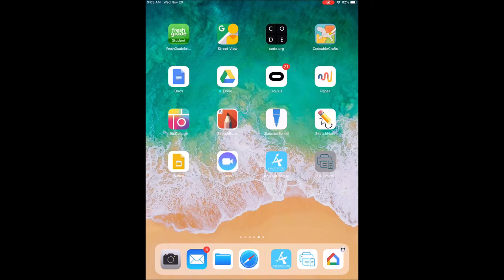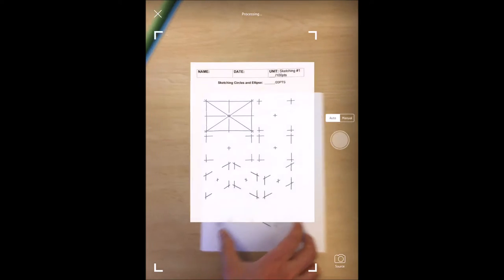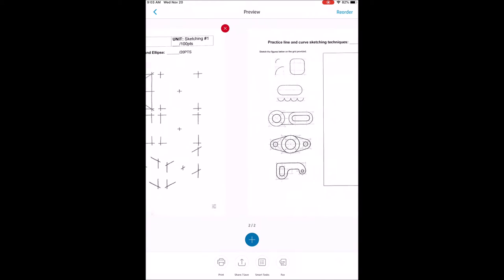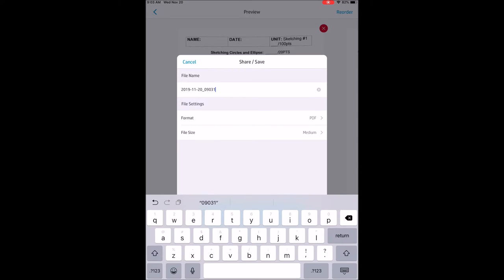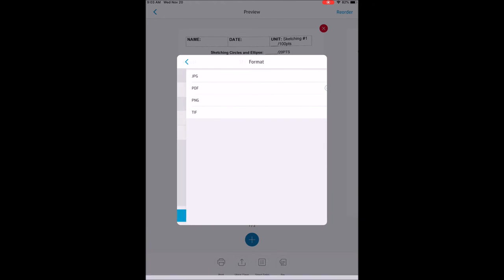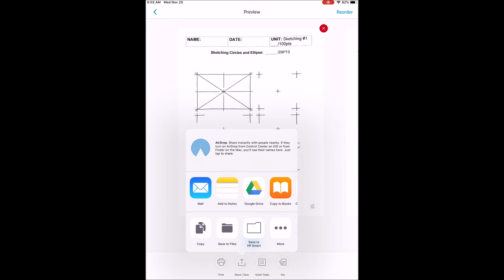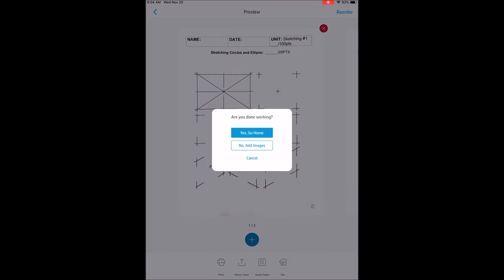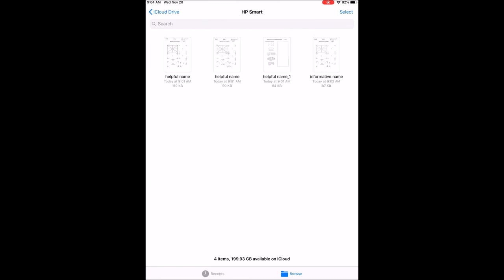hp smart scanning